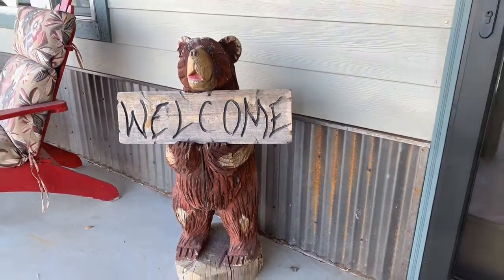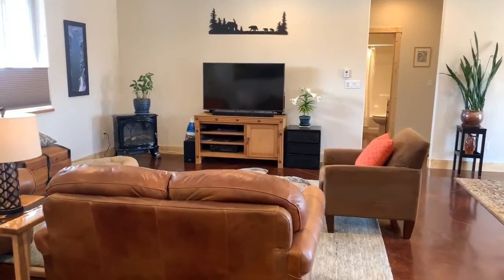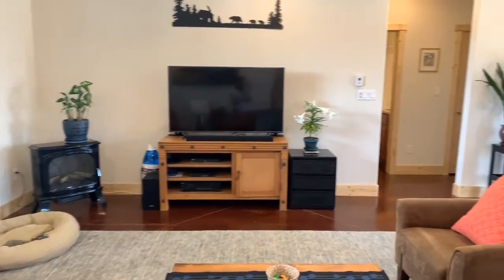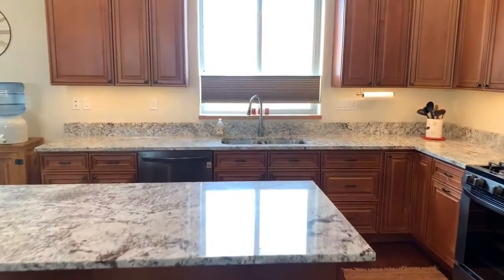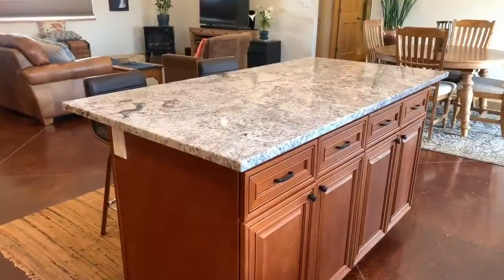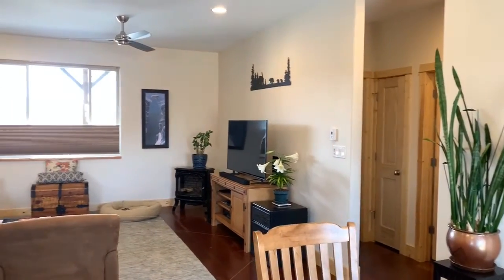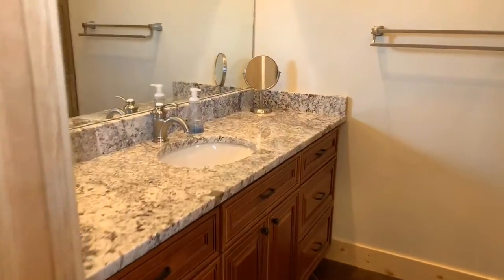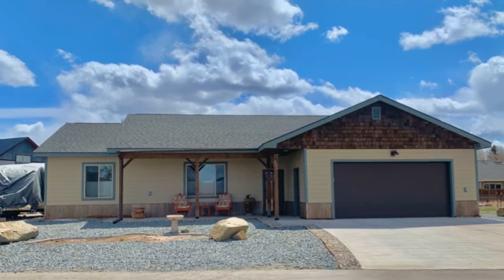603 Carbon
Newly built in 2019 this 3 bedroom, 2 bathroom home has all the upgrades and amenities desired. Message today to learn more or take a private tour.